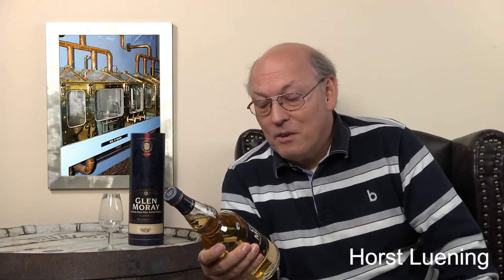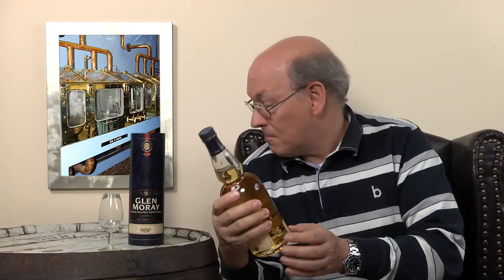Whisky Review/Tasting: Glen Moray classic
Nosing 2:58
Whisky .com tastes the Glen Moray classic. It's a new no age whisky from the Glen Moray distillery.

The nose:
Very fruity, light, citrus note, citrus notes, grass,
The taste:
Oakiness, light bitterness, lemon grass, sour
The finish:
Bitterness and sweetness